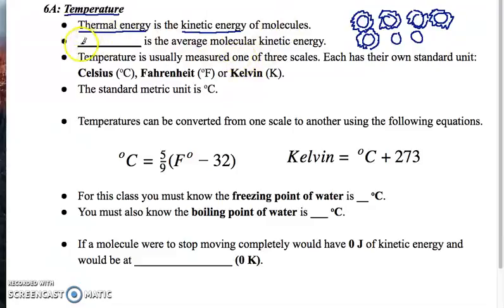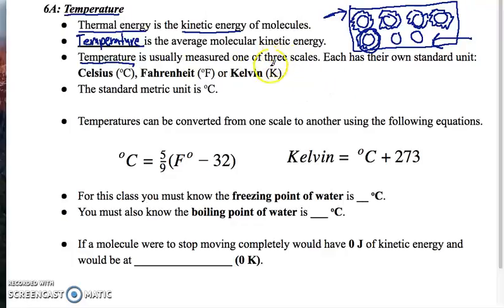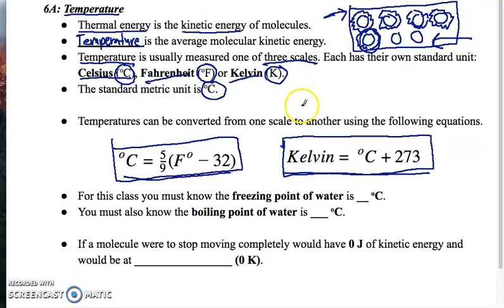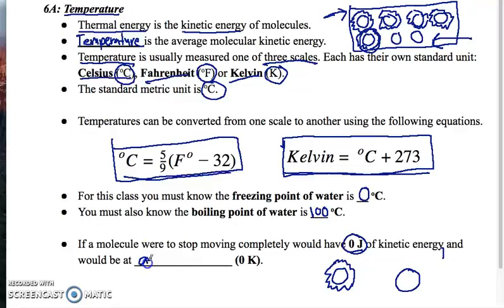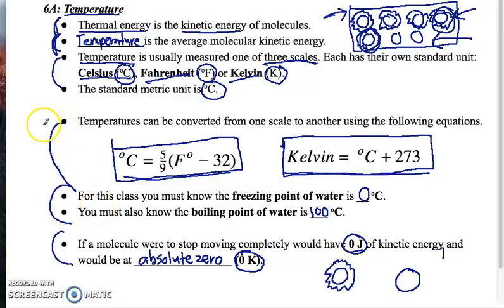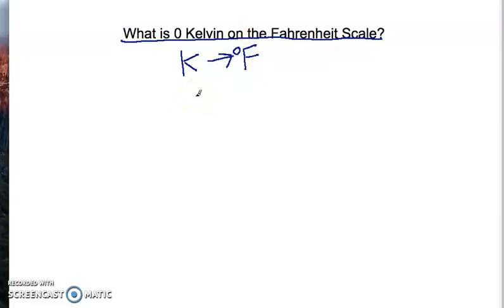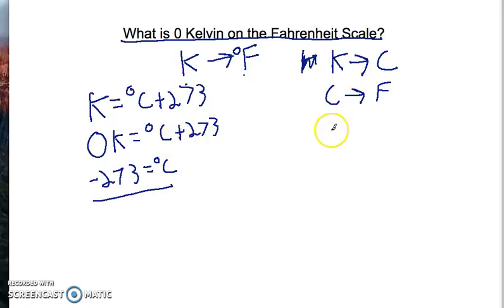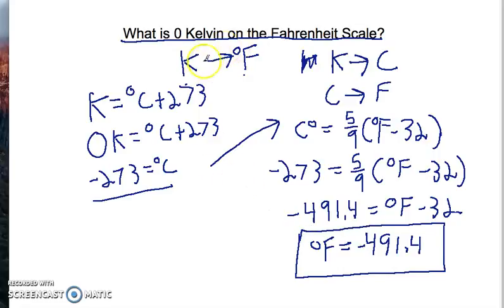MHS CPI Physics Notes 6A (Temperature)